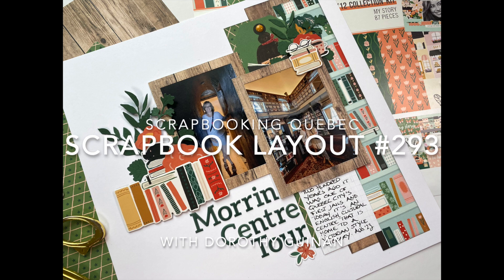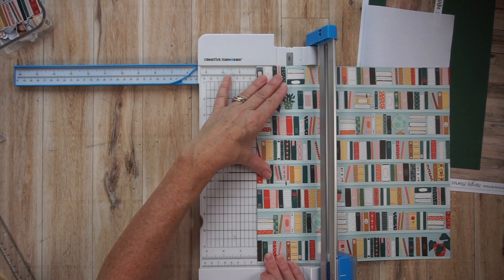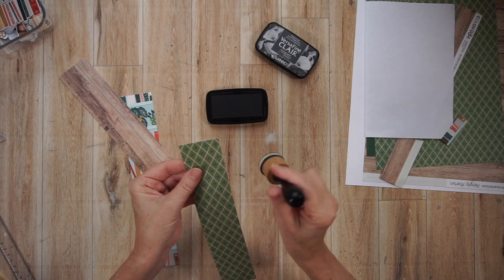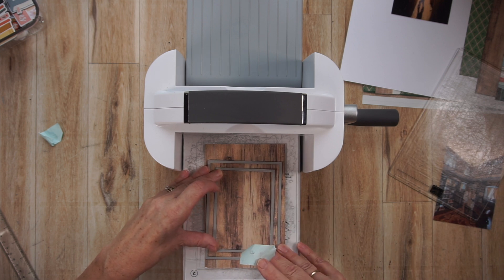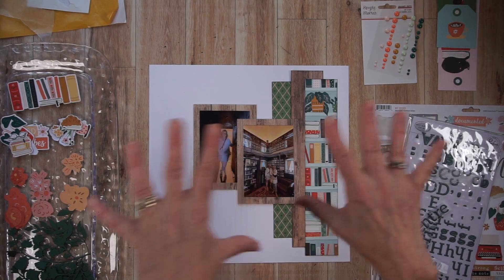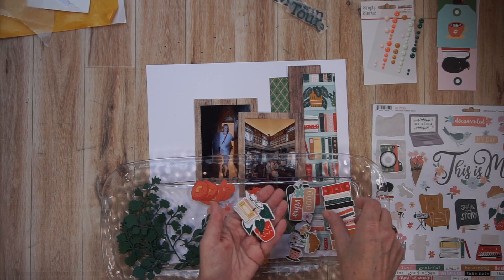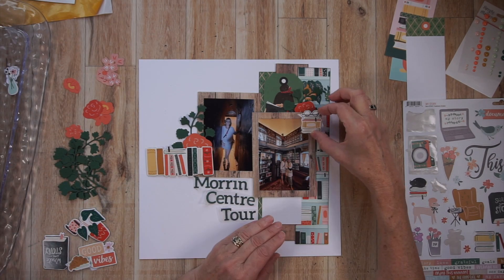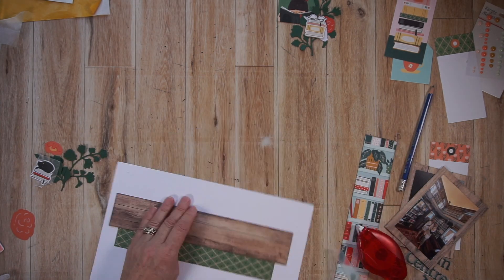Scrapbook Layout # 293 (Quick & Easy!)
In this video, I create a 12x12 layout featuring the Simple Stories My Story Collection and some dies from Elizabeth Craft Designs. Below you will find a link to the Scrapbook Nerd online shop as well as links to the products I used.  Enjoy!